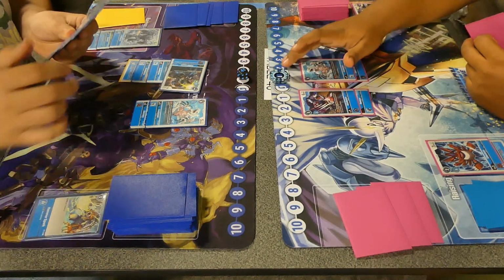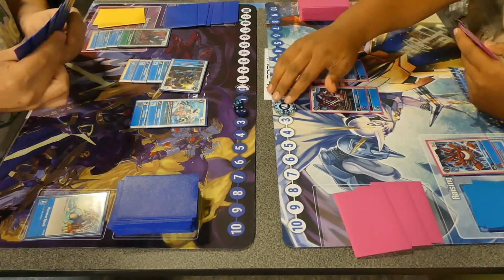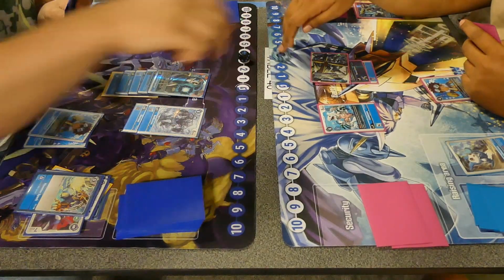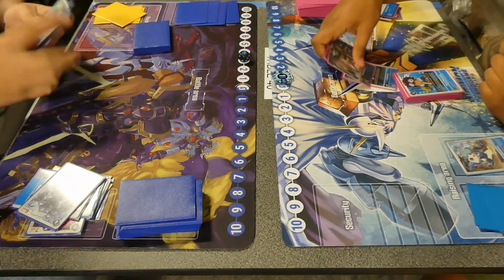Imperialdramon vs AncientGarurumon RMC Local Round 2 (Digimon TCGEnglish BT5)